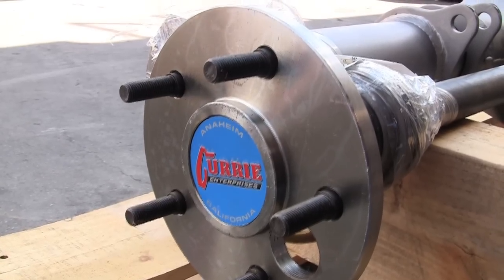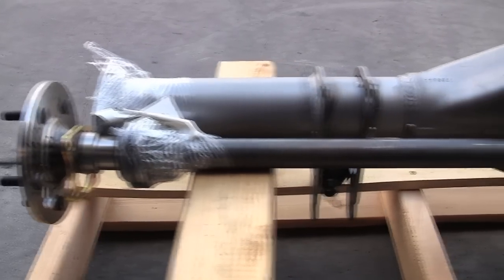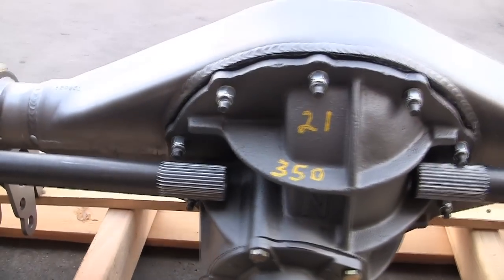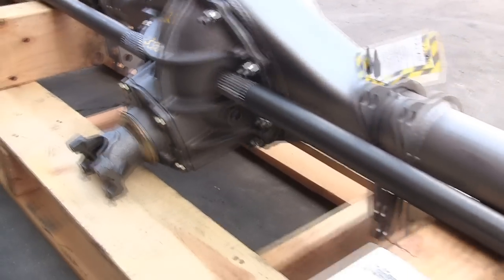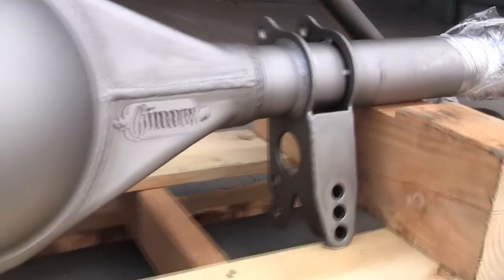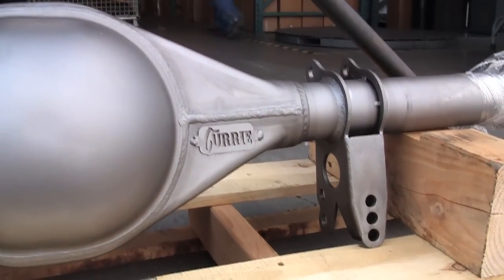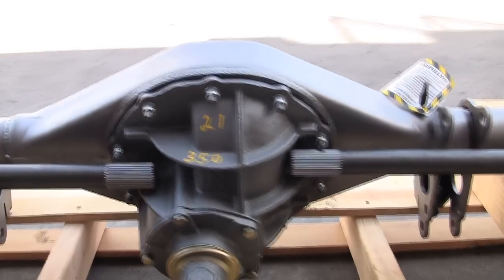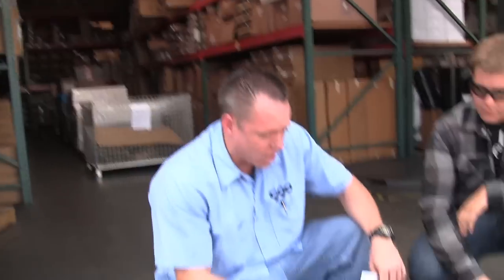Bad in Blue - Project: Bel Air ep #2 Currie Rear End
In episode #2, CPP staffer, Jeff Norton, talks about the Currie Rear End kit being provided to Kelly and Son: Crazy Painters for the Bad in Blue: 57 Project car.